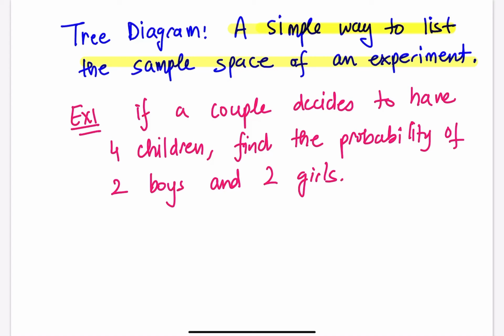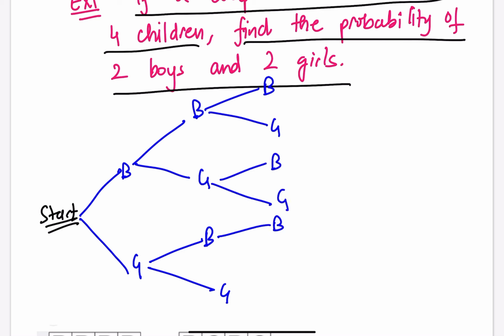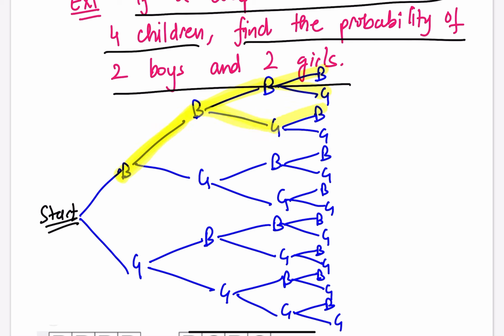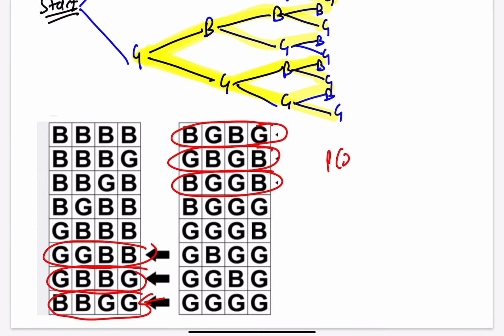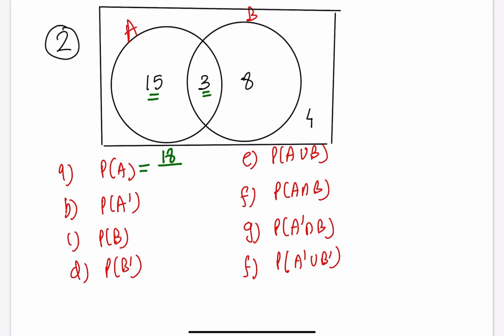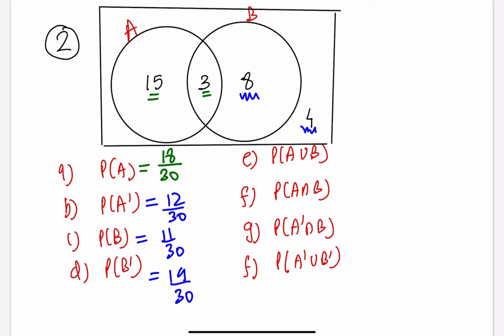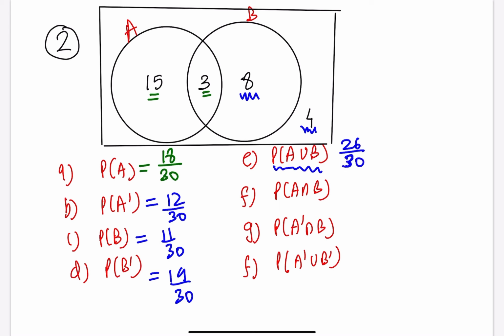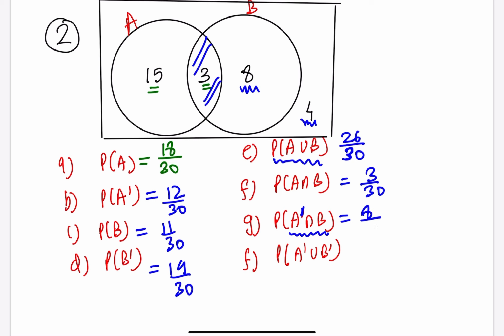Tree and Venn Diagram